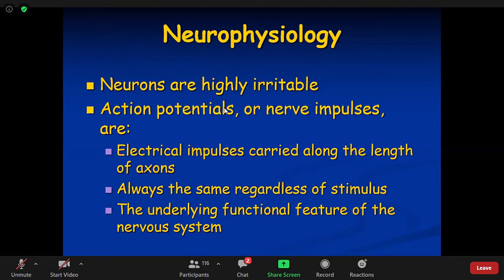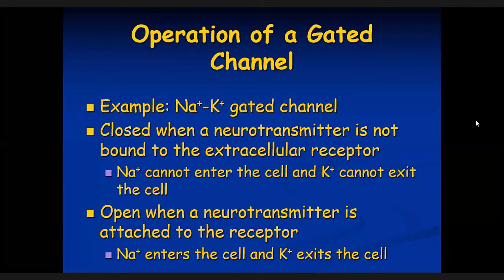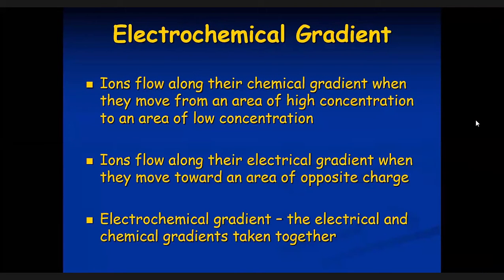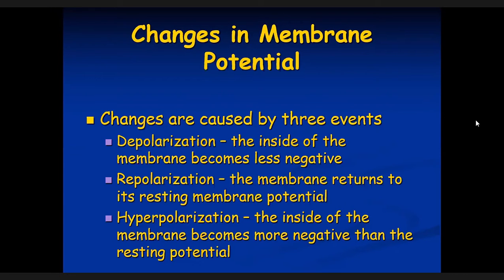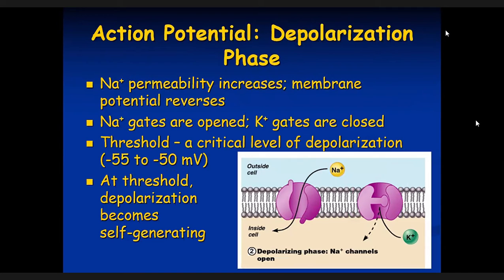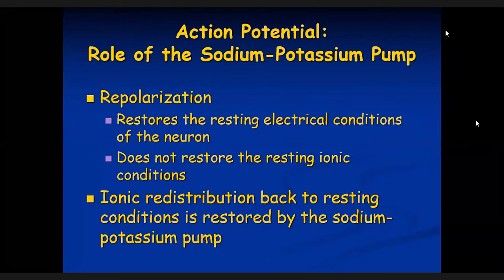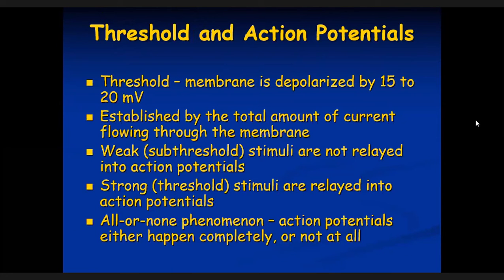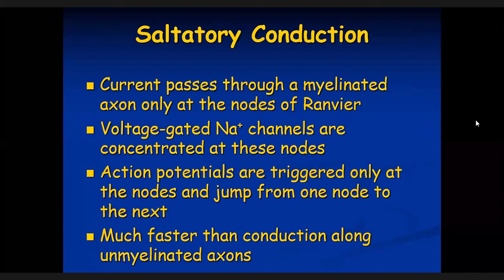PSYCHIATRY 2ND LECTURE NERVE PHYSIOLOGY Zoom Meeting 2020 10 02 18 26 27